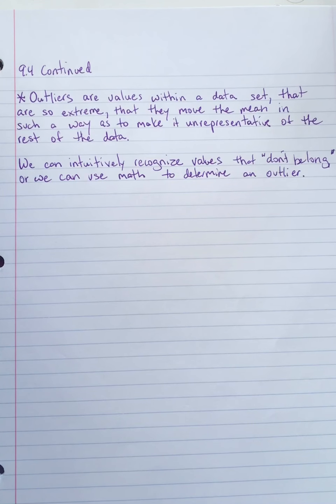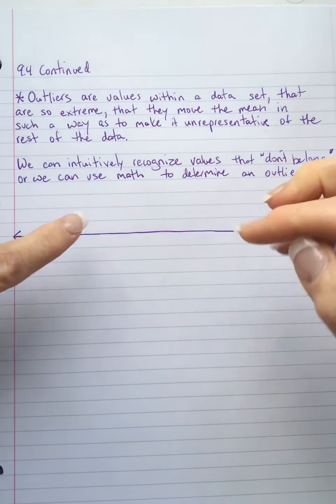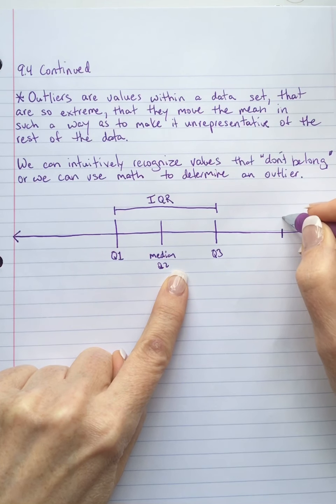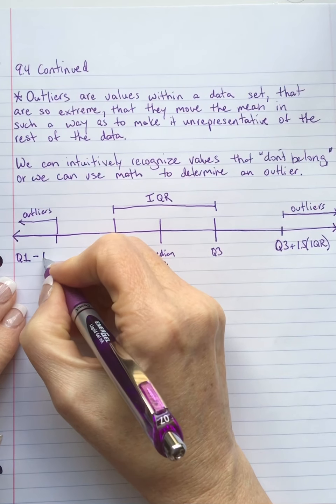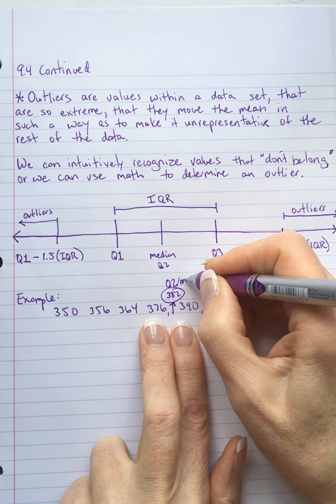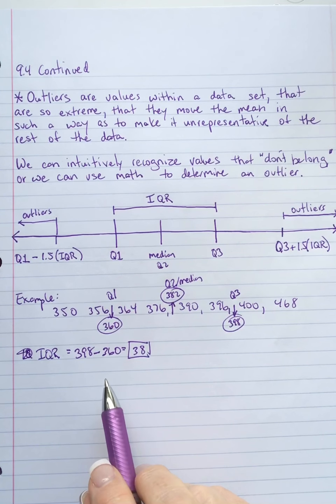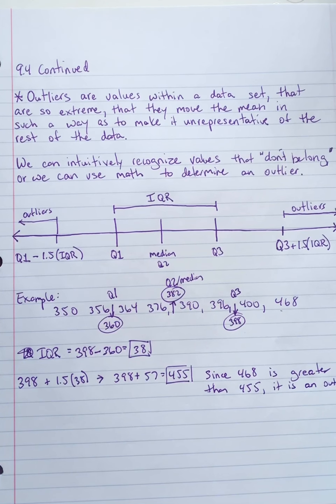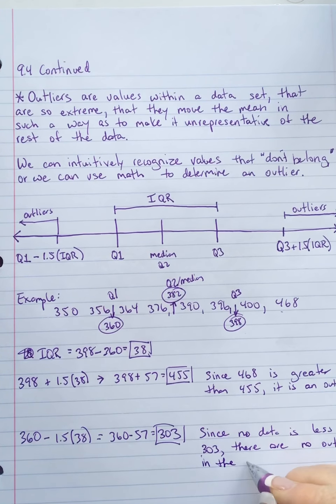9.4 Outliers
How to use the IQR to determine outliers